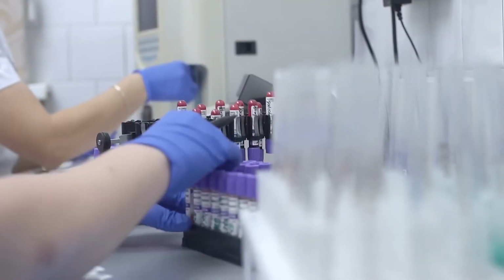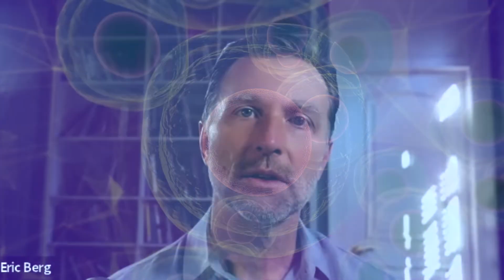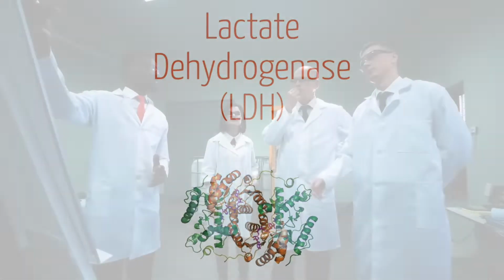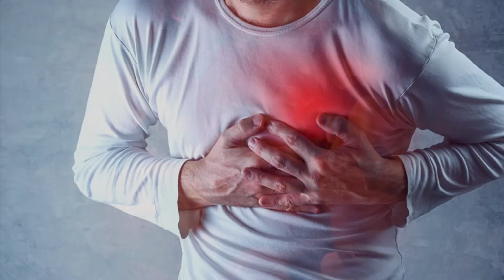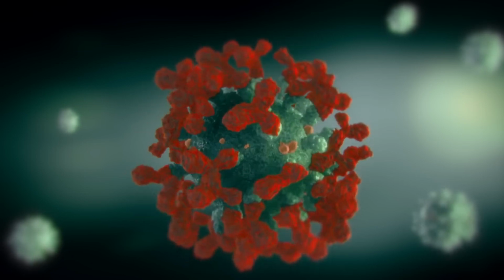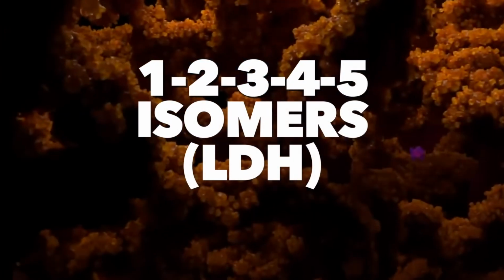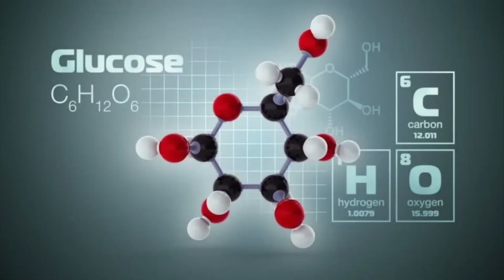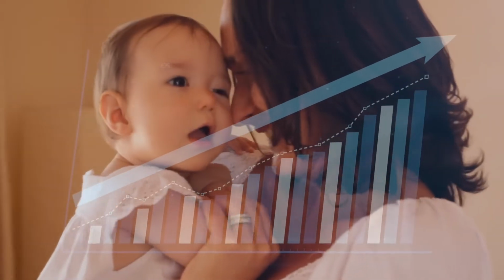The Best Blood Test for Cancer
Find out how you can potentially catch a problem before it turns into a big problem with this important blood test for cancer.

0:00 Introduction: A blood test for cancer
0:30 Understanding your cells
1:10 This blood test explained
4:00 Learn more about one of the best protocols for cancer!

There is an interesting blood test you can get that helps screen for cancer and determine the severity of damage there is to the cells if you have cancer. When you get a blood test done, you may want to consider getting this test. It's called a lactate dehydrogenase isoenzyme test.

When a cell dies or ruptures, it leaks out certain things, including an enzyme called lactate dehydrogenase. This enzyme generates energy for cancer cells.

There are five different types of this enzyme, and the number you test positive for can help determine where the problem is in the body. When you order the test, it may be helpful to test for all five of the different enzymes, also called isomers.

This blood test won’t tell you what type of cancer you have, but it can help tell you if there is damage and the severity of damage in the cells. You can also use this test to monitor progress over time.

A younger person or a person who does intense exercise may have higher values that appear on the test, giving a false picture of what's happening. Certain medications, narcotics, or alcohol may also increase the values. On the flip side, taking high amounts of vitamin C can reduce this enzyme, also giving you a false picture.